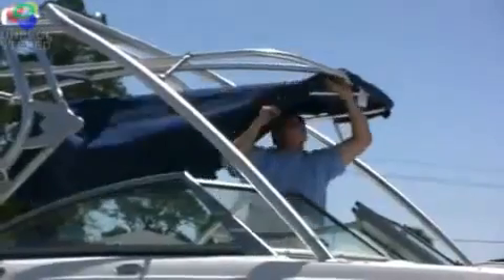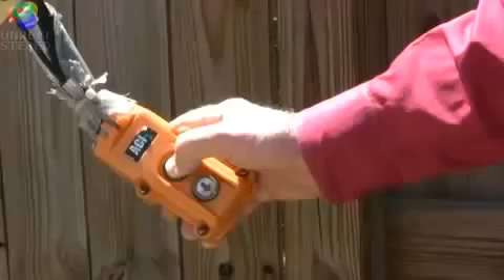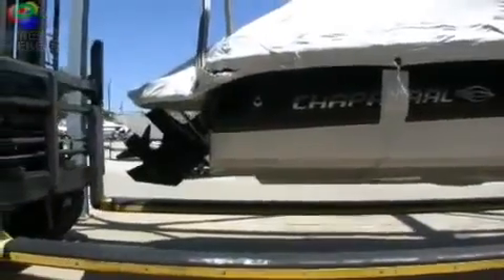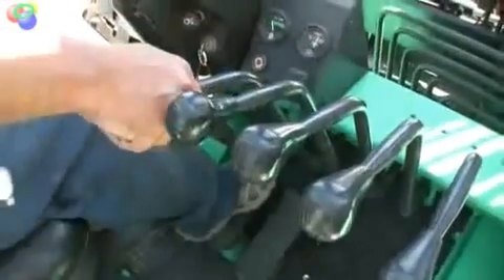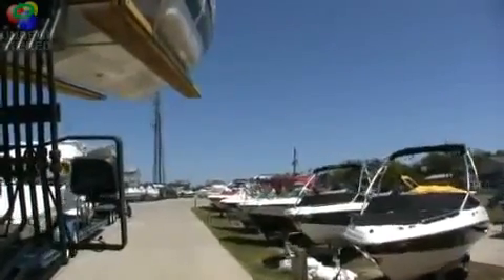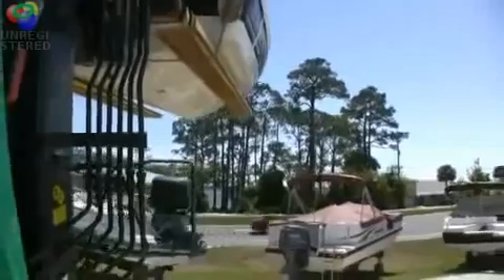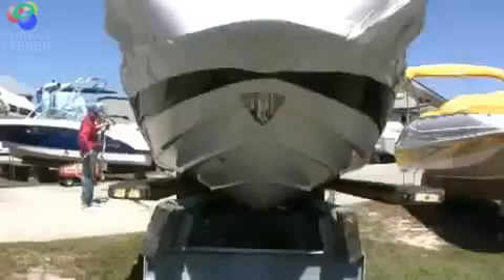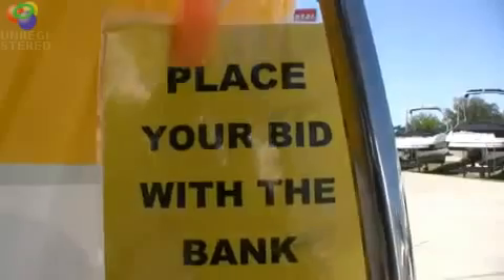Sunrise Marine Destin-Used Boats